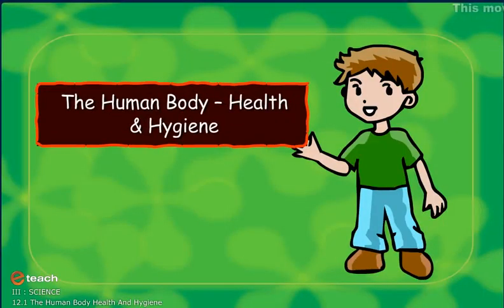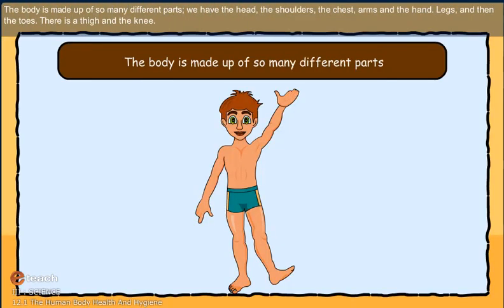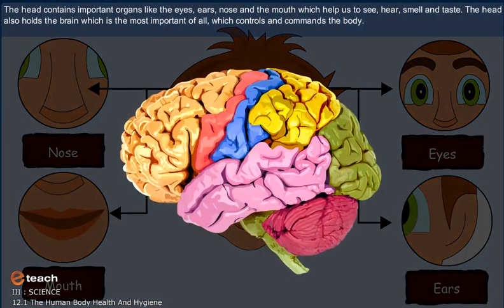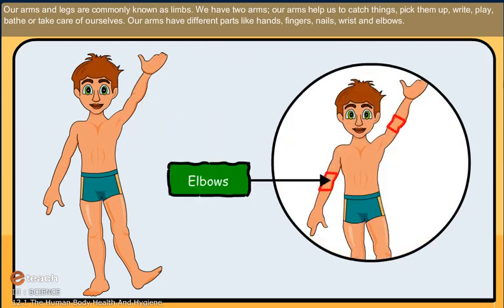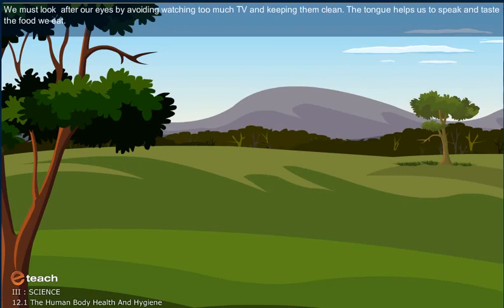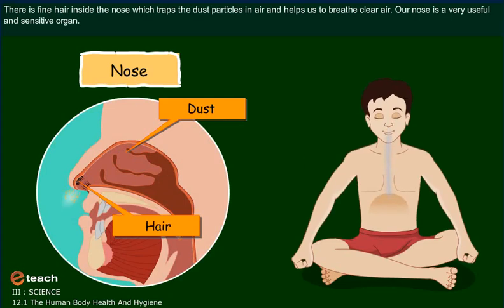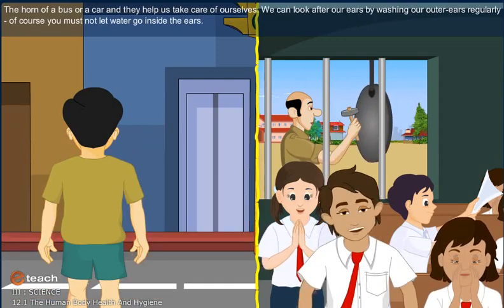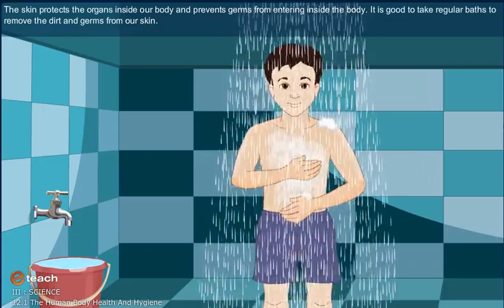HUMAN BODY HEALTH AND HYGIENE 1